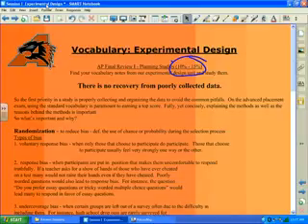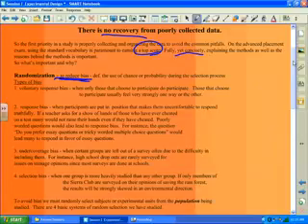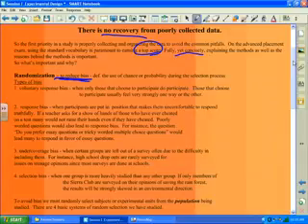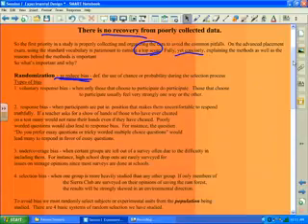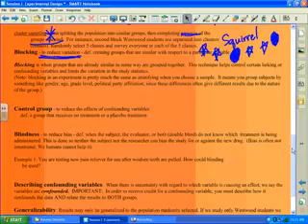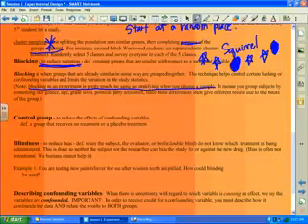Session I part 1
TeacherTube User: mmclellan